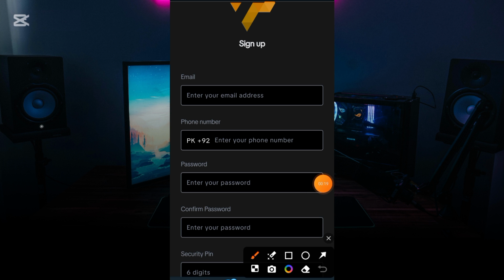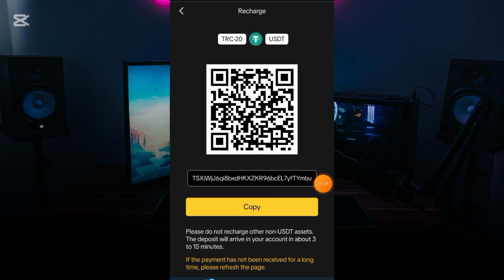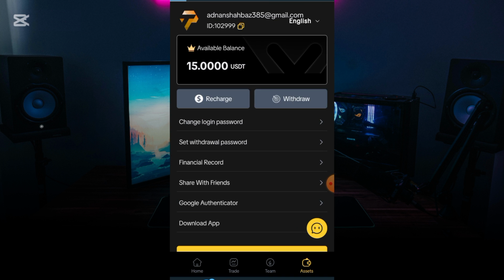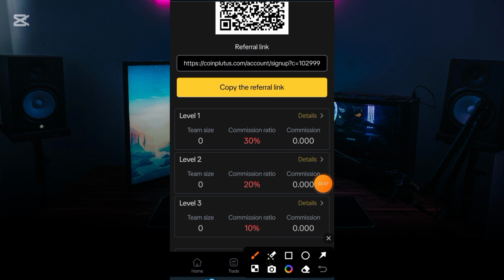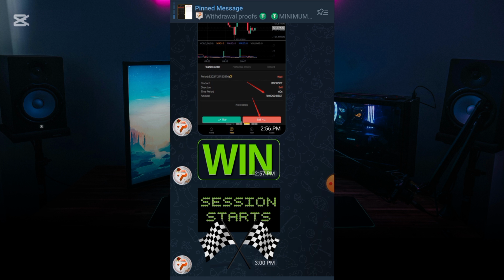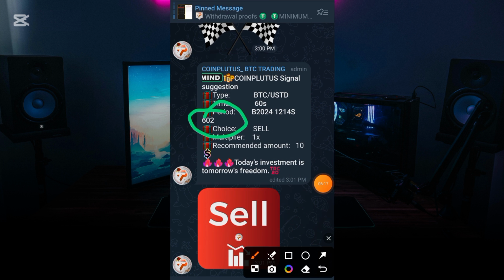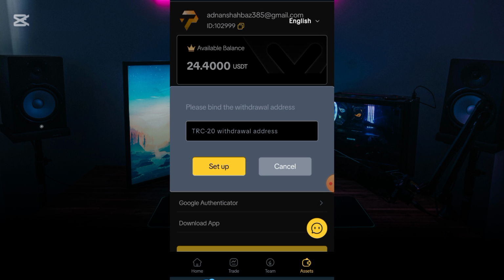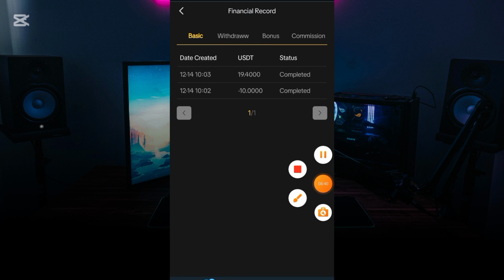CoinPlutus App for Beginners | How I Earned $20 in 8 Mins with CoinPlutus – Full Guide & Live Proof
▶@AdnanCryptoOfficial  (Telegram)